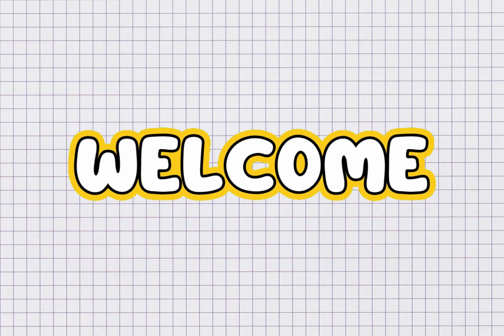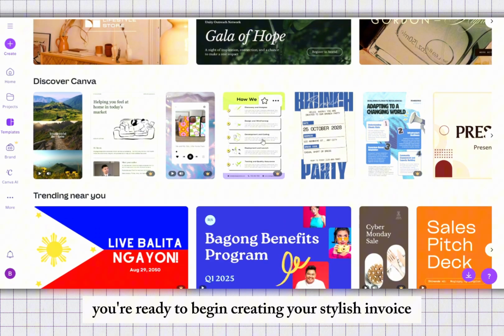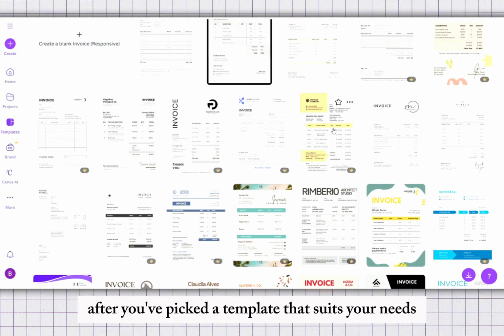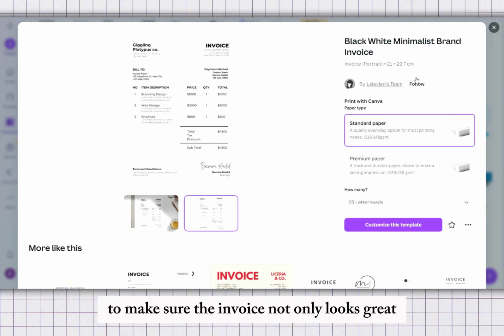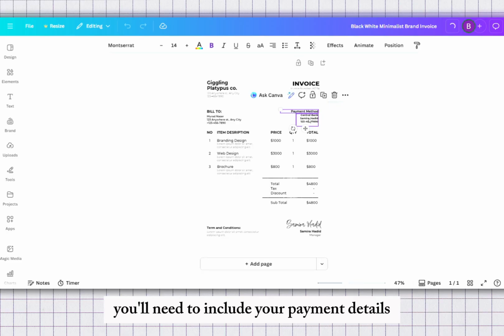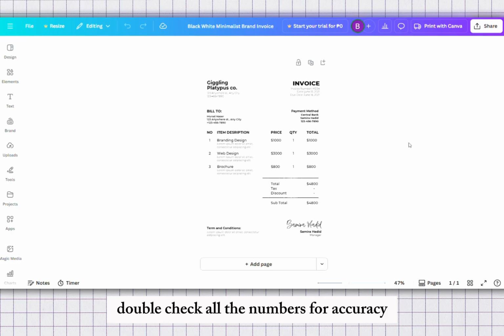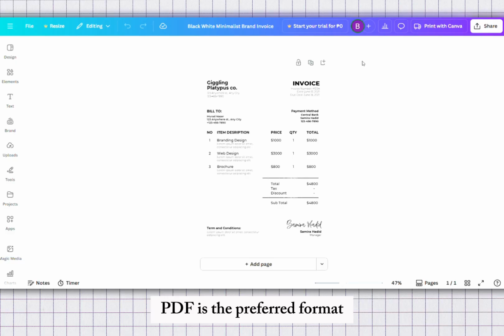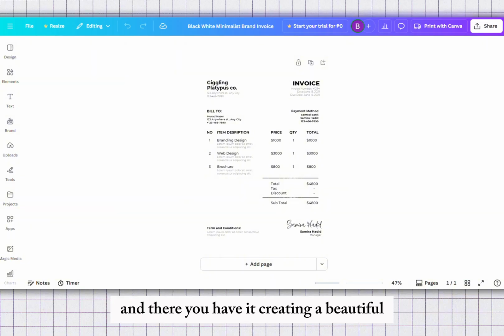How To Create Invoices in Canva Templates & Tips (2025 Tutorial)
Learn how to create stunning invoices using Canva templates in this video. Discover the simplicity and versatility of Canva's design tools to craft professional-looking invoices that reflect your brand's identity. From basic to advanced designs, we'll guide you through the process of selecting the perfect template and customizing it to fit your needs. Whether you're a freelancer, small business owner, or entrepreneur, this tutorial is perfect for anyone looking to elevate their invoicing game and make a great impression on clients. With Canva's user-friendly interface and extensive template library, you'll be able to create amazing invoices in no time. Watch now and start creating invoices that truly represent your brand's style and professionalism.